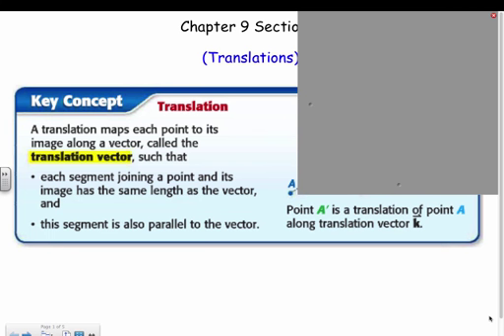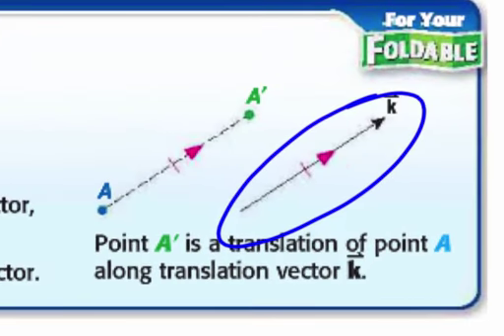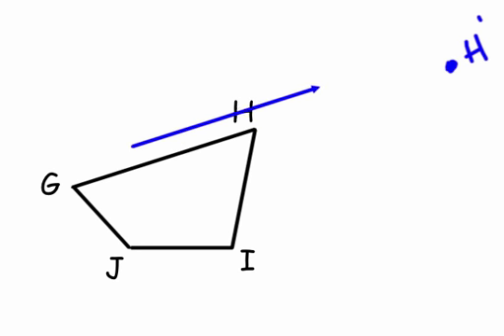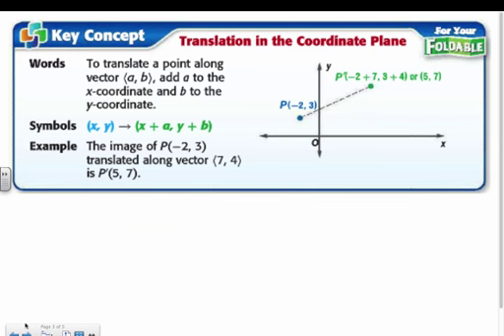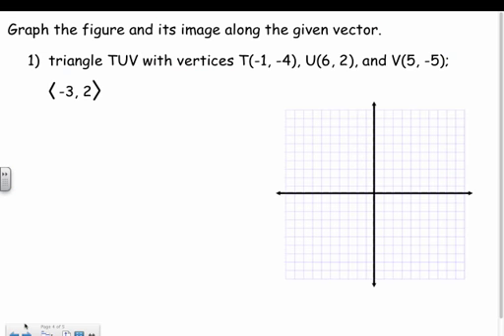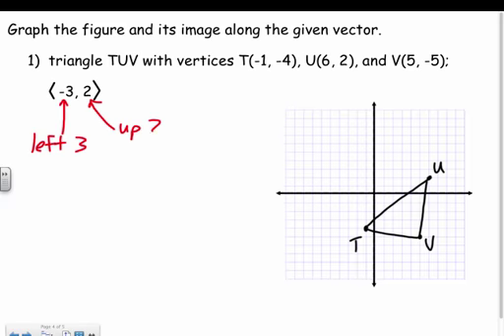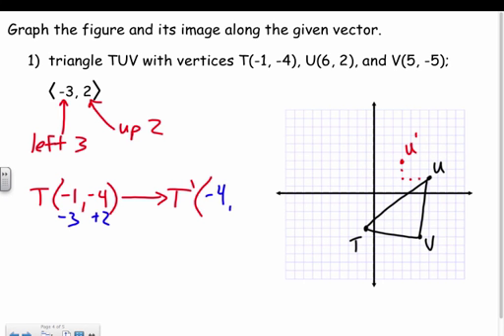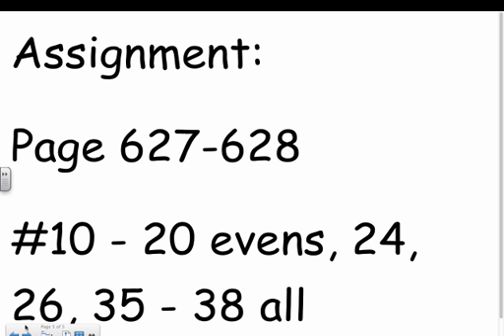Geometry - Translations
Geometry lesson over Translations